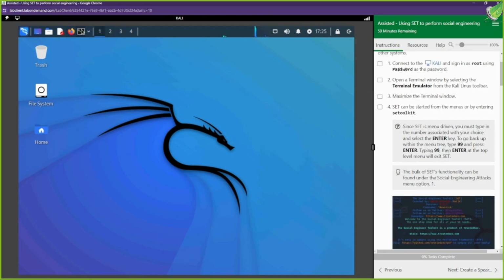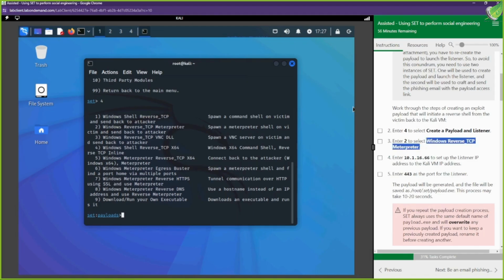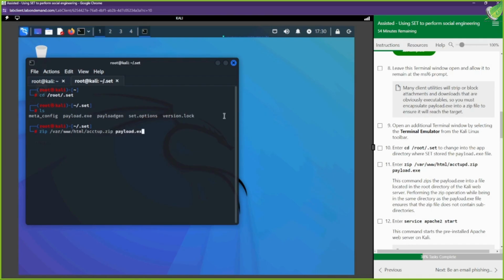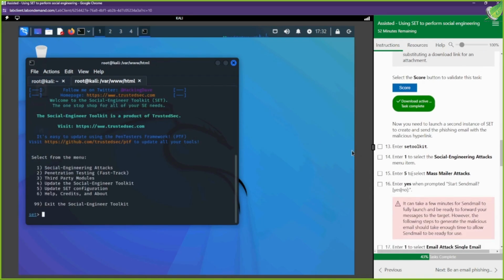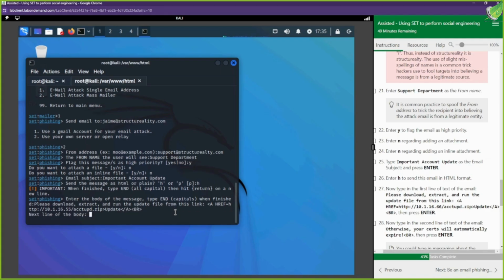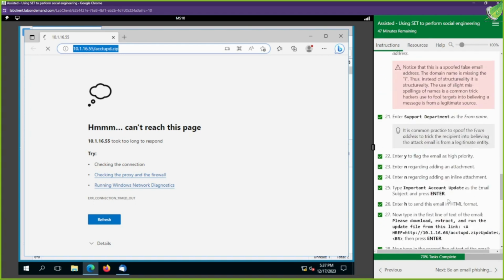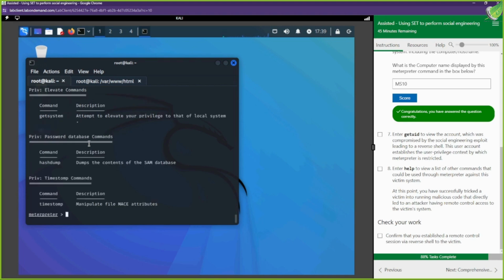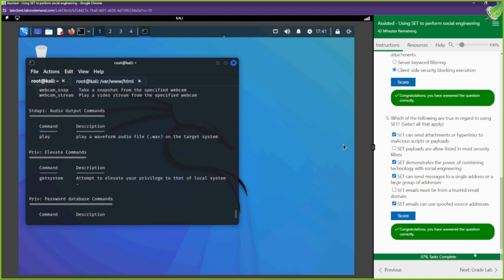Using SET to Perform Social Engineering - SYO-701 | CompTIA Security+ Social Engineering Awareness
Learn how the Social-Engineer Toolkit (SET) is used to demonstrate and understand social engineering attacks as part of the CompTIA Security+ SYO-701 certification exam. This educational video explains how cybersecurity professionals use SET in authorized lab environments to better understand phishing and social engineering techniques, improve security awareness, and strengthen organizational defenses.

You'll explore the role of social engineering in cybersecurity, how simulated attacks help organizations identify vulnerabilities, and the defensive measures that reduce the risk of successful phishing campaigns. This lesson aligns with CompTIA Security+ SYO-701 exam objectives and is intended for educational and defensive purposes only.

✅ What You'll Learn:

What Is the Social-Engineer Toolkit (SET)?
Understanding Social Engineering Attacks
Phishing Awareness and Defense
Common Social Engineering Techniques
Security Awareness Training
Indicators of Phishing Attacks
Defensive Security Best Practices
Incident Reporting and Response
Human Risk Management

🎯 Perfect For:

Cybersecurity Beginners
Security Analysts
SOC Analysts
Ethical Hacking Students
Penetration Testing Learners
IT Security Professionals
Certification Candidates

🚀 By the end of this video, you'll understand how social engineering attacks work, how organizations safely simulate them for training, and how to recognize and defend against phishing and other human-targeted attacks.